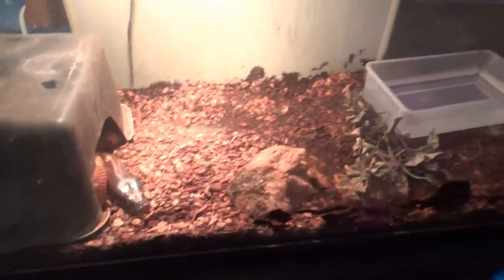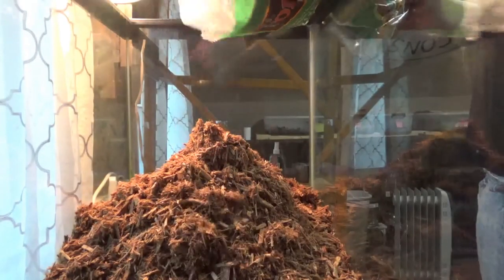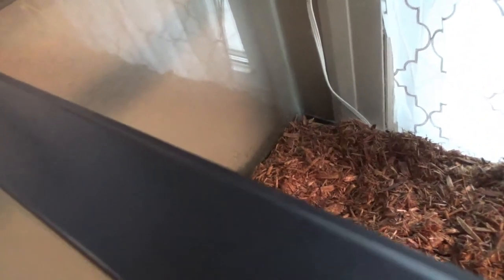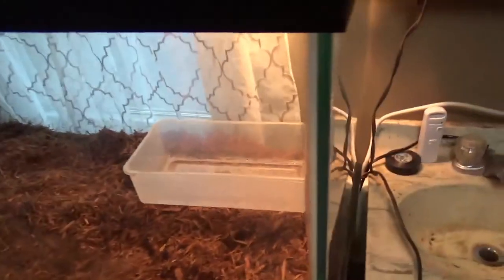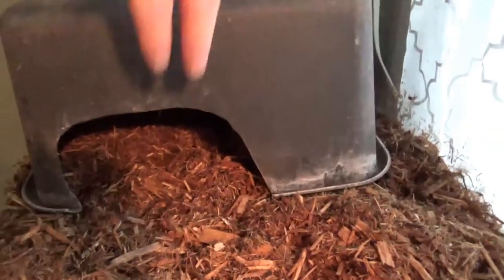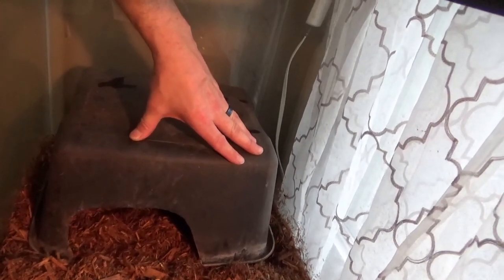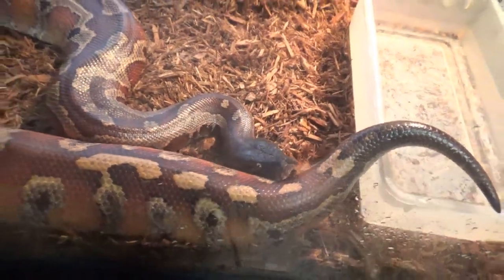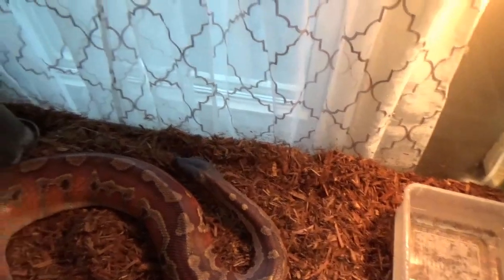Striking new spot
Tazzy got moved to the snake room